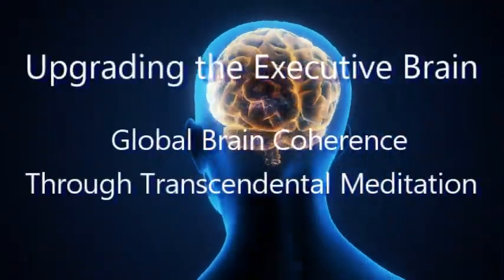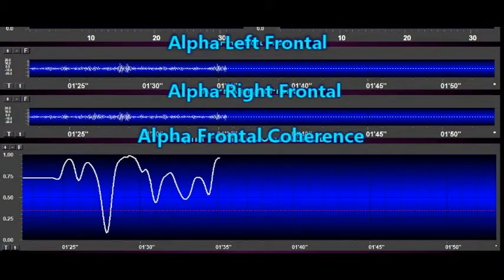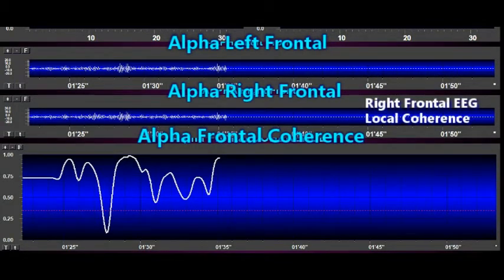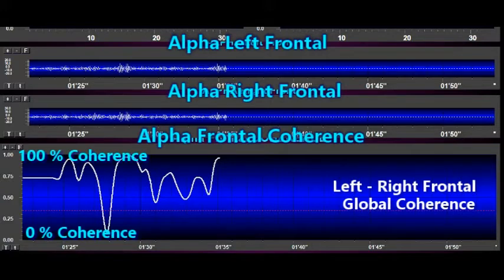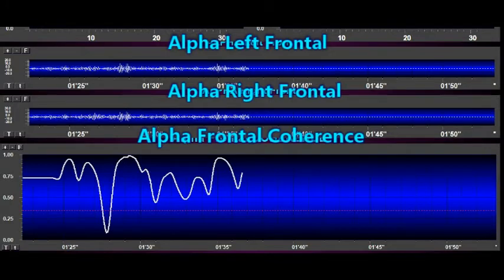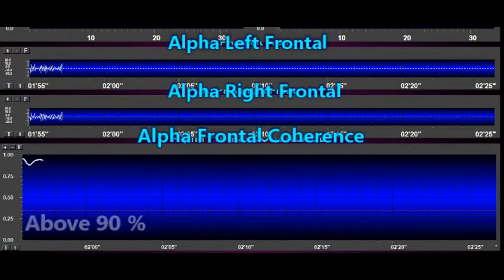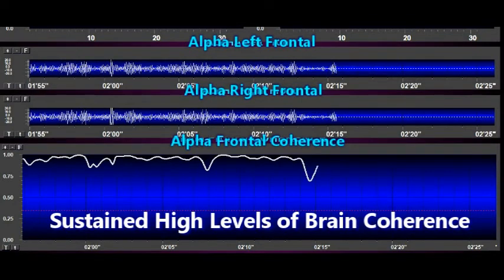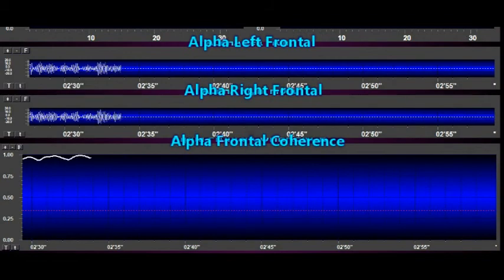Upgrading the Executive Brain through Transcendental Meditation: Maximum Global EEG Brain Coherence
This is a short 2:17 minute video illustrating the rapid, sustained shift in brainwave coherence - network orderliness - with the onset of the practice of Transcendental Meditation. The experience of transcending allows the brain to effortlessly adopt a state of maximum brain orderliness. This transcendental experience dramatically improves brain functioning providing the basis for the many documented benefits of the practice.